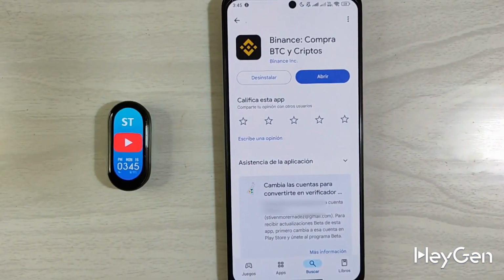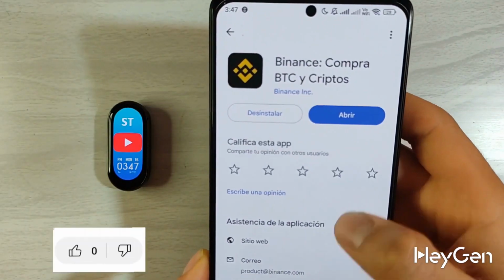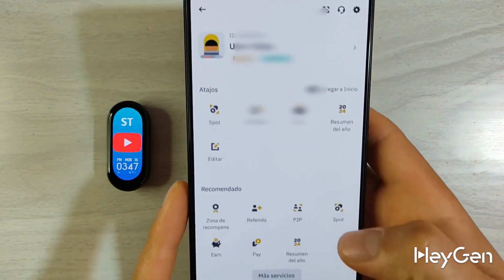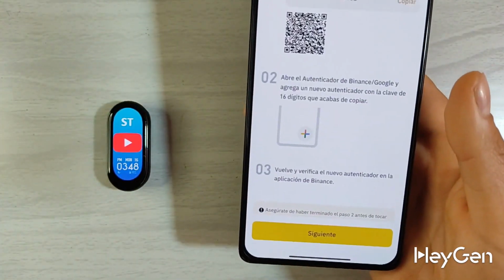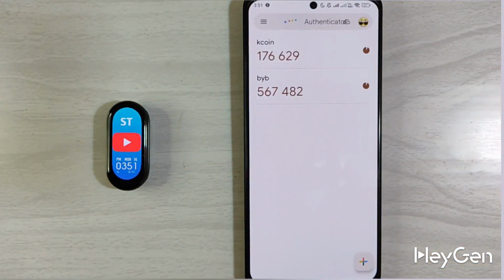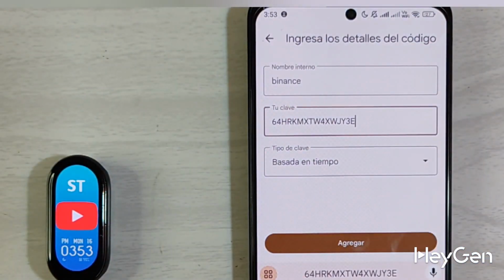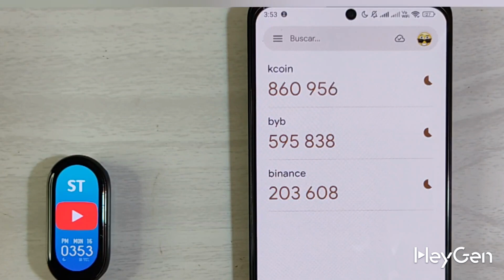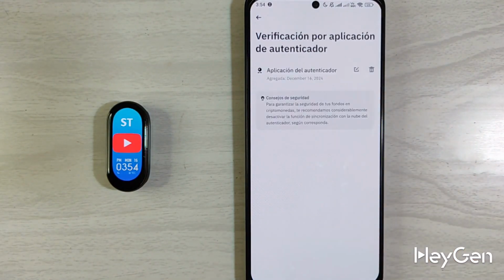How to ACTIVATE or CONNECT the GOOGLE AUTHENTICATOR in BINANCE 2026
Hello, activate the Google authenticator in Binance in a very fast way step by step we are going to see how to connect the Google authenticator to our Binance account. This is very useful to increase the security of our Binance account.▶Sucribete Y regáleme 🎁 un like.